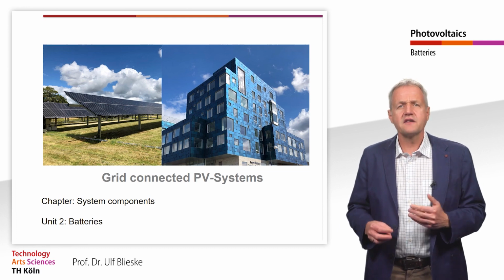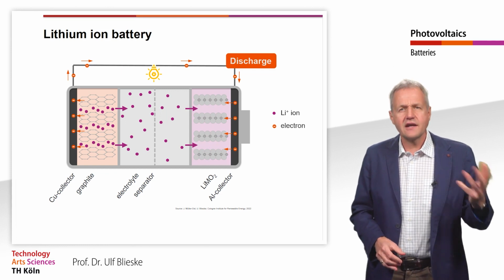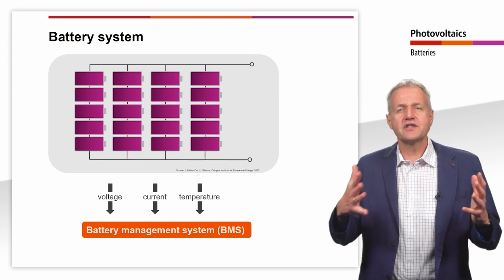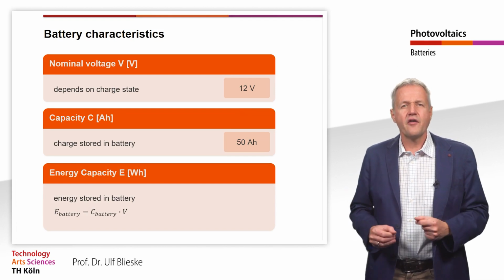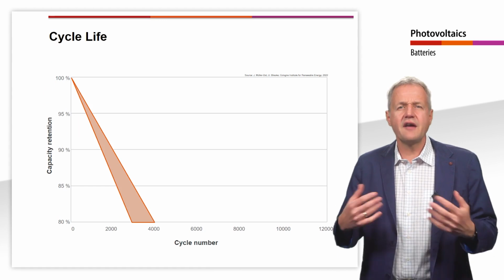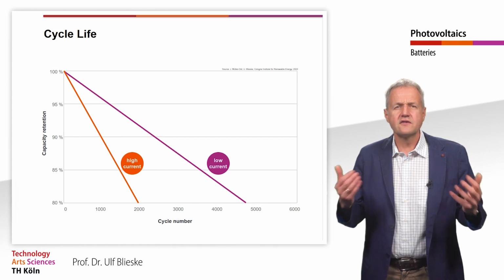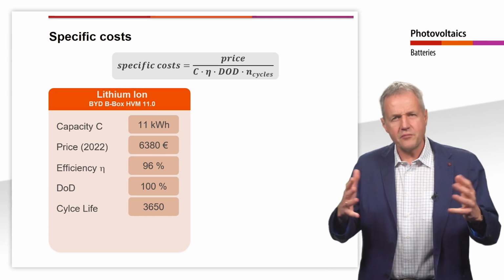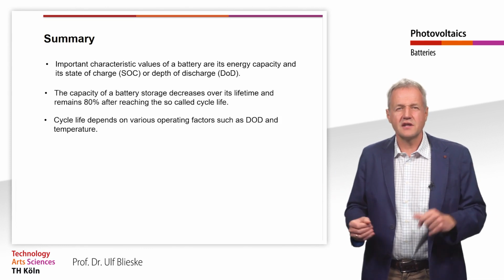Batteries: Course Photovoltaics #24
Batteries are characterized by several parameters, which will be explained in detail in this video. Important parameters are, for example, the energy capacity and the state of charge (SOC) or the depth of discharge (DoD). However, the capacity of a battery storage decreases over its lifetime. To describe this decrease more precisely, the cycle life is defined, after which the capacity is still 80% of the initial capacity.
In addition to these fundamental characteristics, we will also take a look at how lithium-ion batteries compare to lead-acid batteries as battery storage in a PV system.